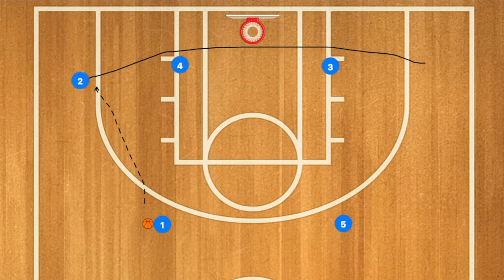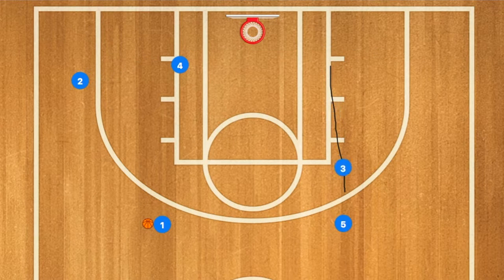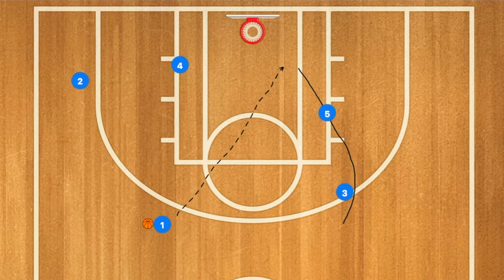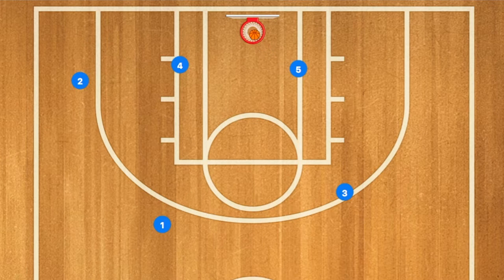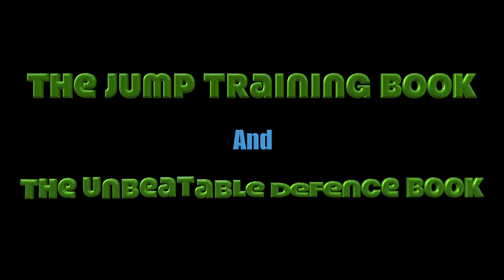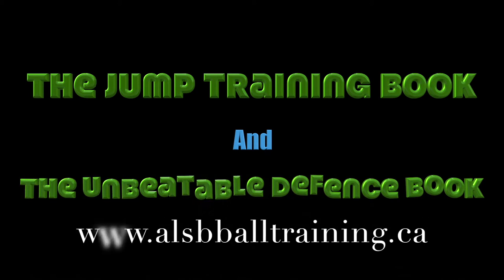Simple Post Cut Basketball Play | Basketball Plays For Tall Teams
This is a really simple Basketball play. The Center will start at the three point line as he is the main part of this play. The right wing will first use the 2 post players as a screen and will pop out to the opposite three point line for hopefully an open 3 point shot. if this is not open the guard who is in the post will screen for the center who is out on the three point line.